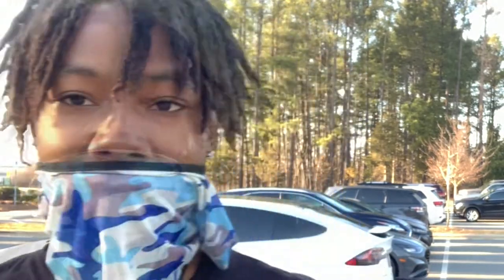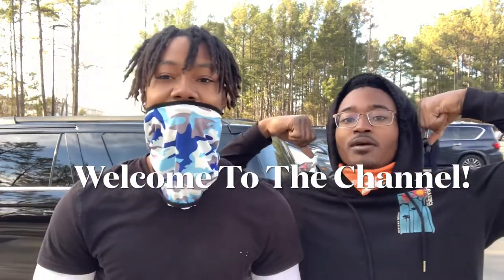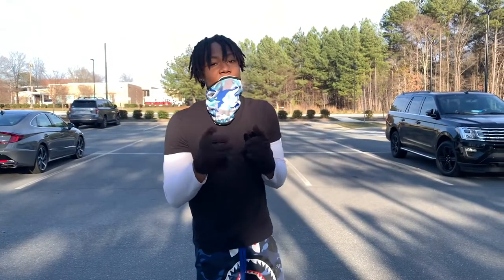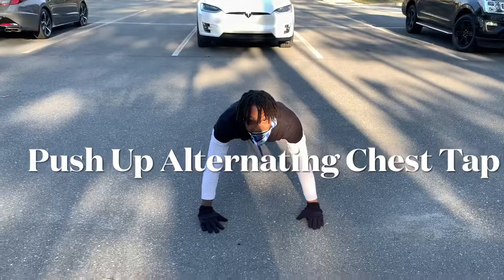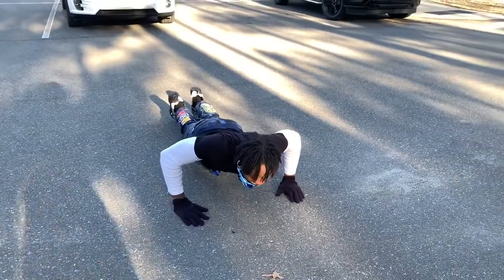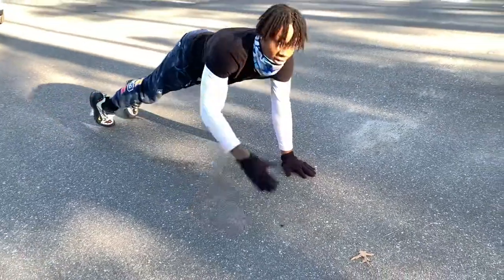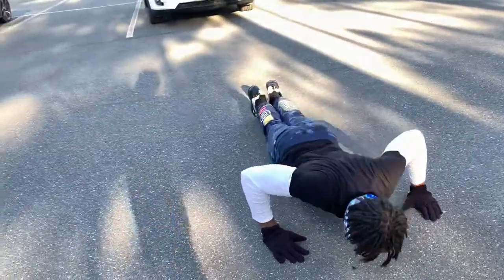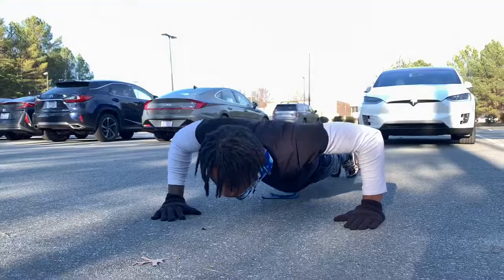8 Push Up Variations To Build Upper Body Strength💪🏾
The MegaMen 🏋🏾‍♂️